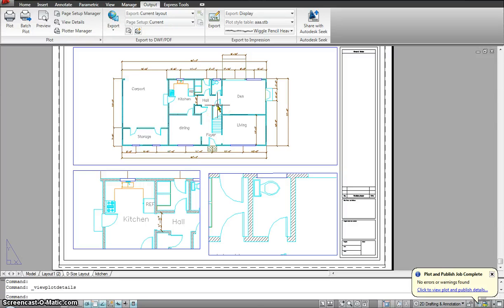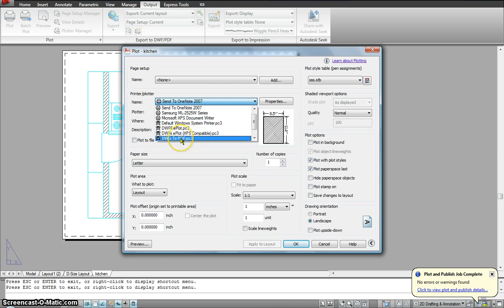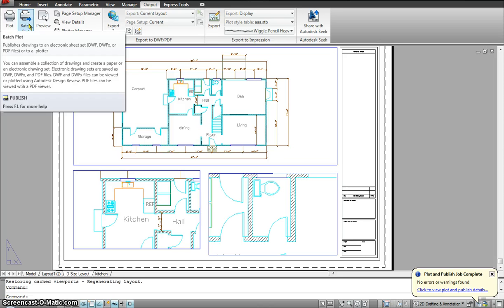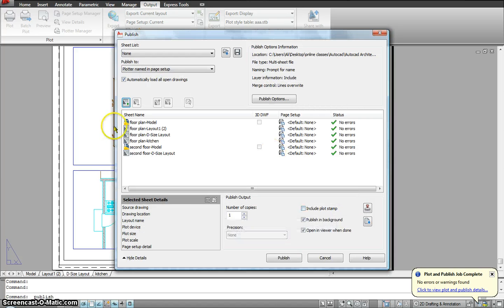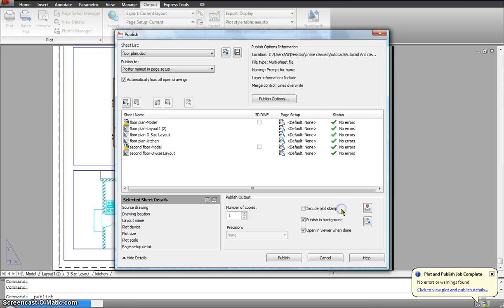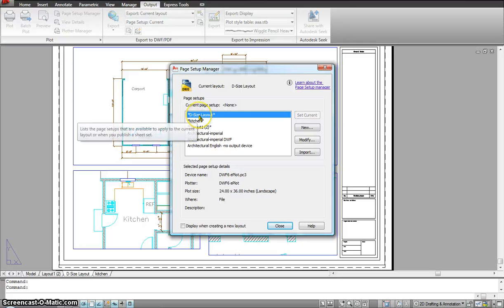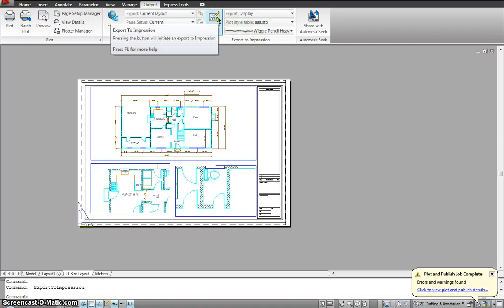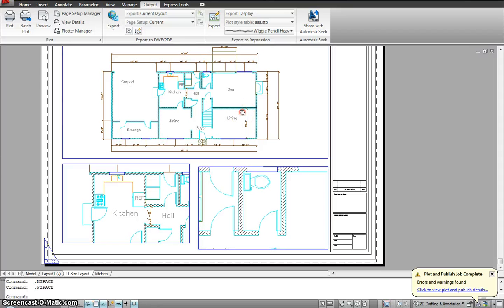Autocad Plotting and Publishing- Part 2.mp4